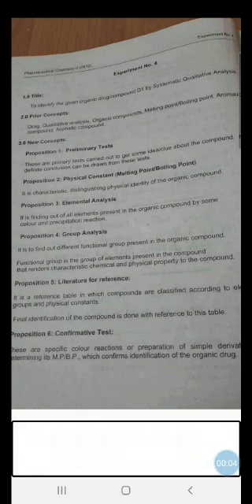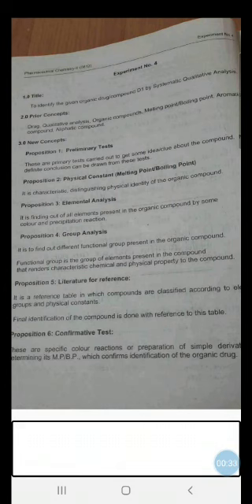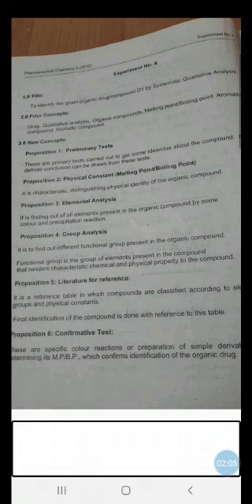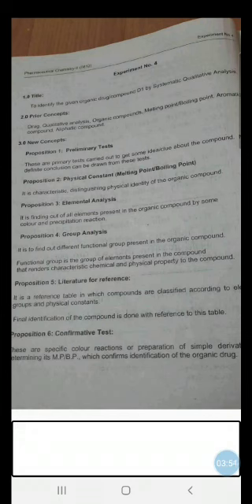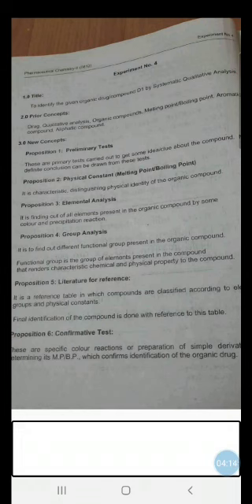PC 2 Practical Expt no 4 (3)